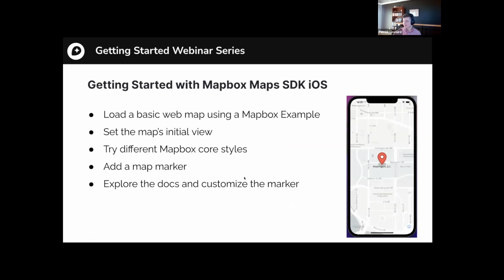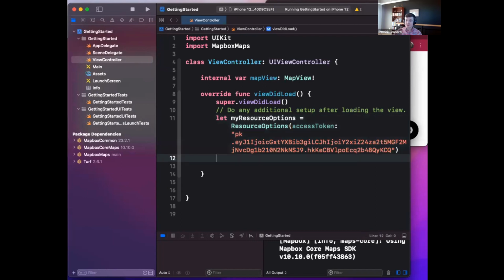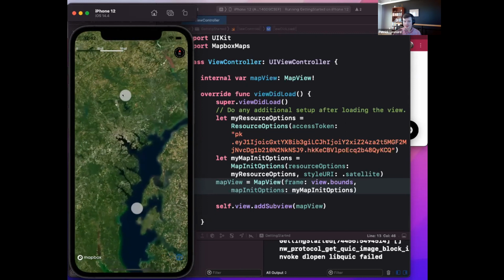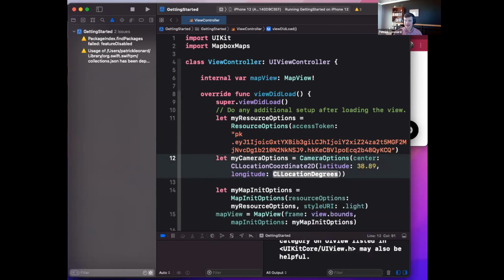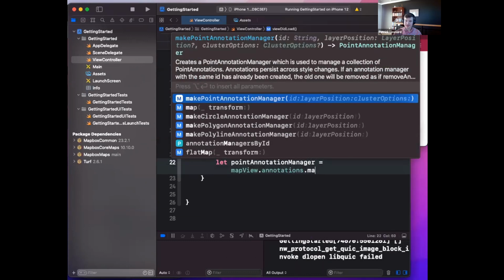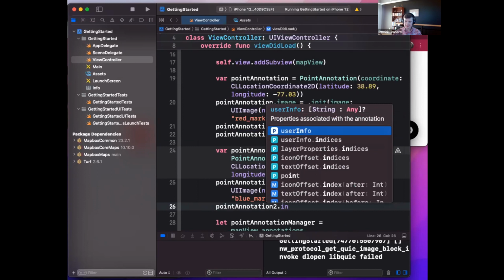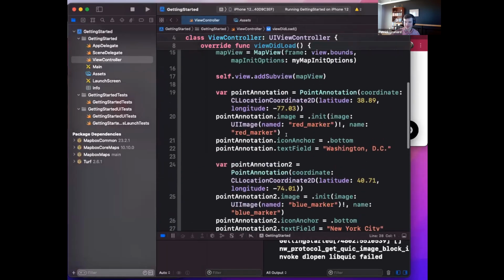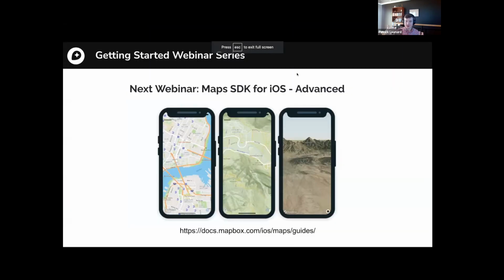Getting Started with the Maps SDK for iOS (Basics)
This the first installment of our "Getting Started" series for iOS developers who want to add beautiful, performant interactive maps to their projects.

Topics covered:
- Load a basic map using a Mapbox Example
- Set the map’s initial view
- Try different Mapbox core styles
- Add a map marker
- Explore the docs and customize the marker